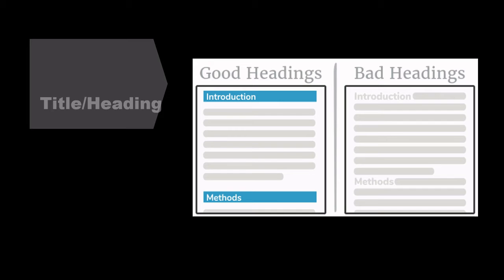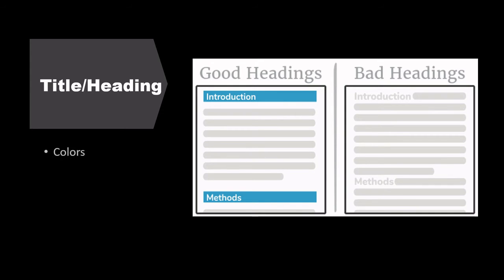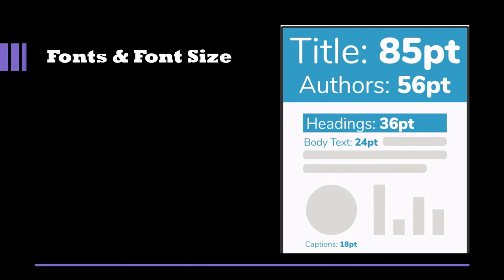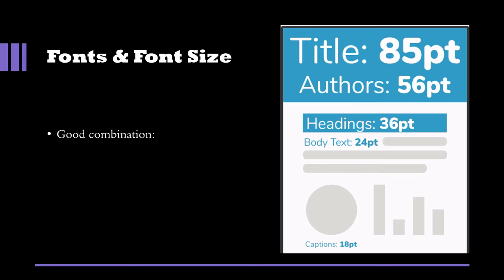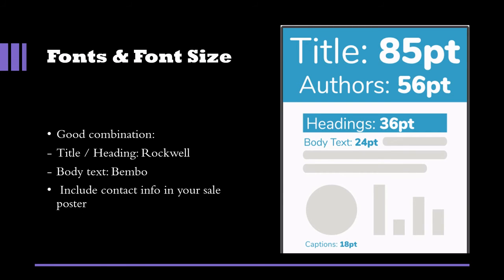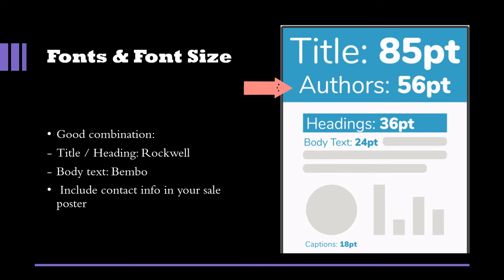How to do AMAZING Poster Layout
This would be the final stage in creating an AWESOME poster for your next sale promotion. the poster layout!